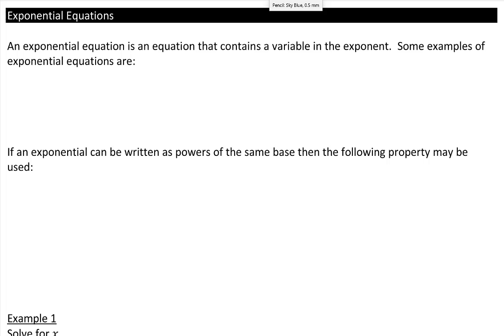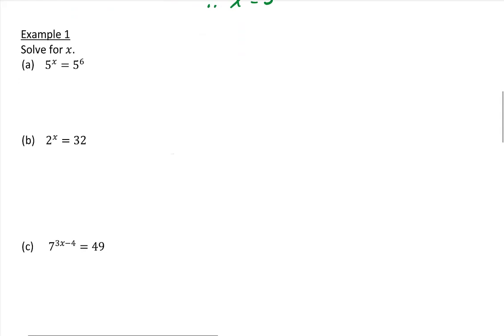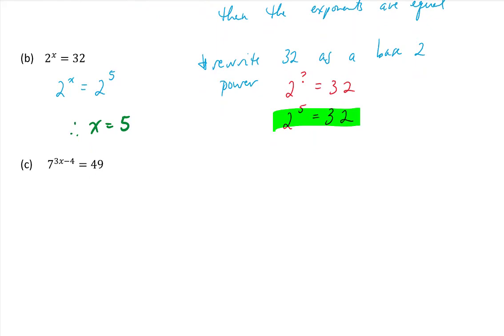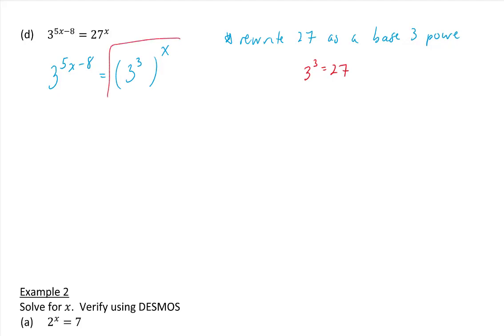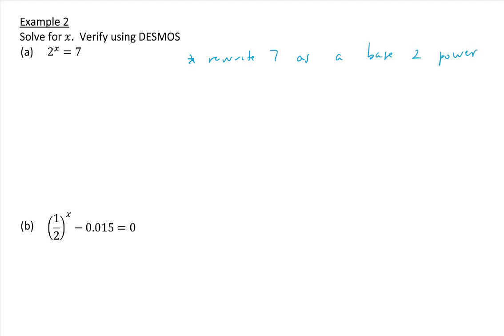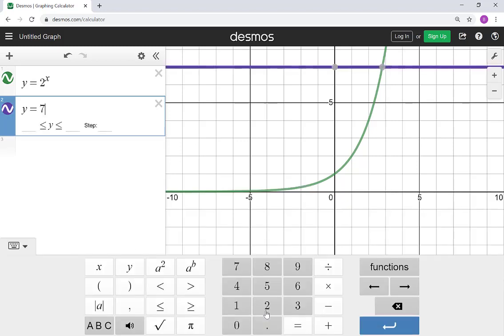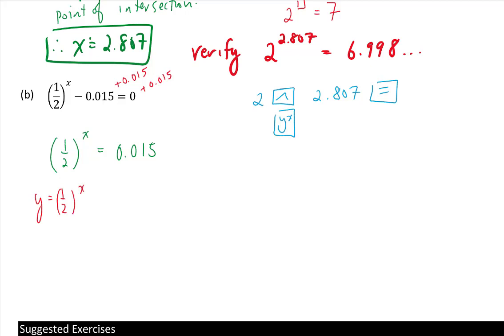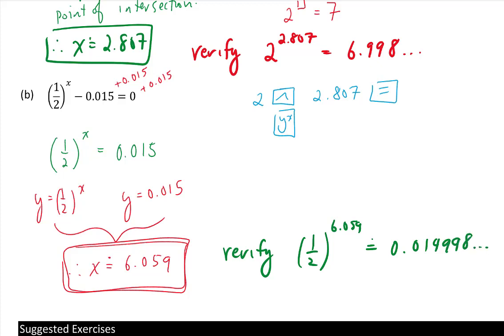Unit 6 Lesson 5 Exponential Equations